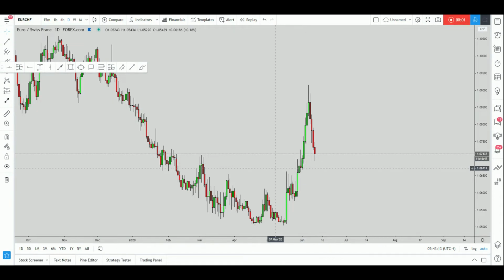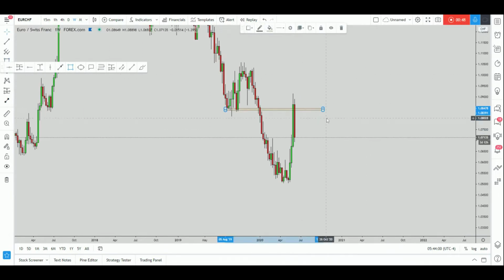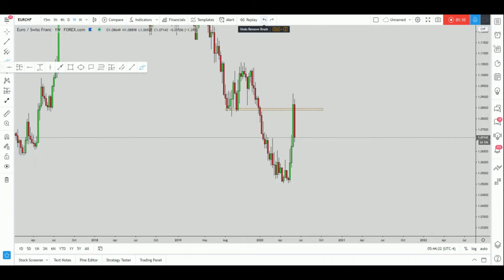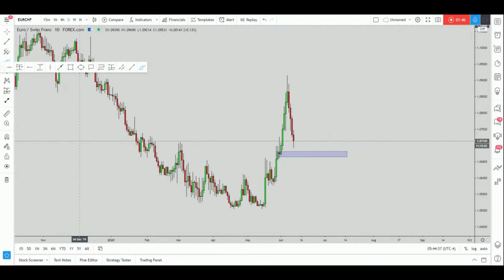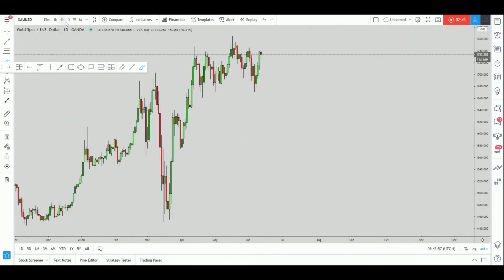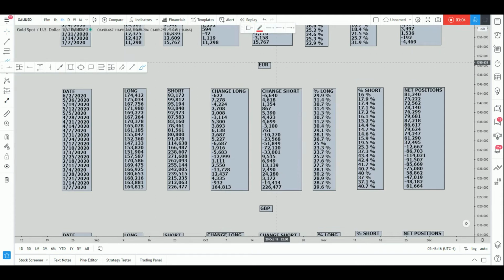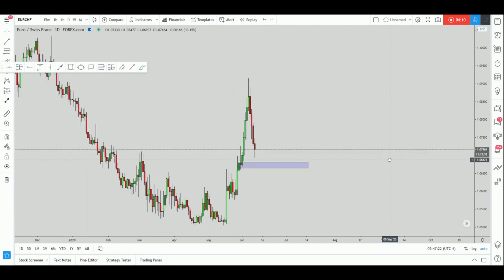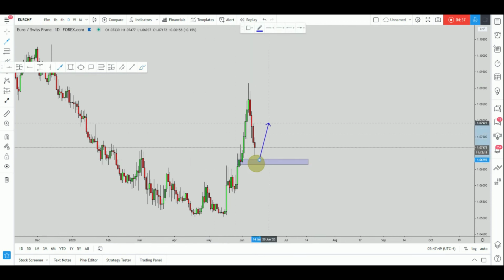EUR/CHF MULTI-TIMEFRAME TECHNICAL ANALYSIS | 11 June 2020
EUR/CHF technical analysis of today 11 JUNE 2020